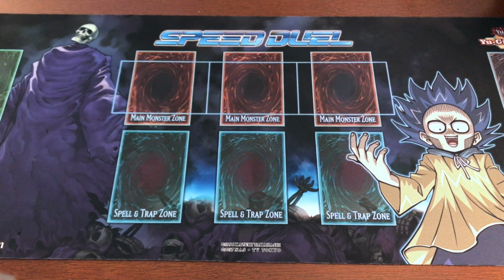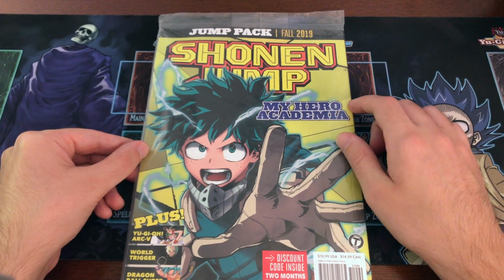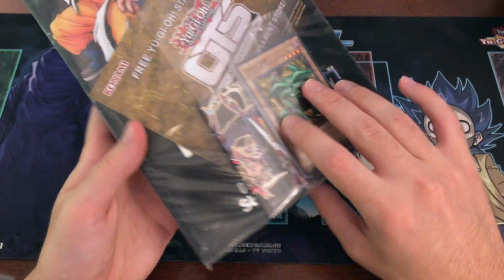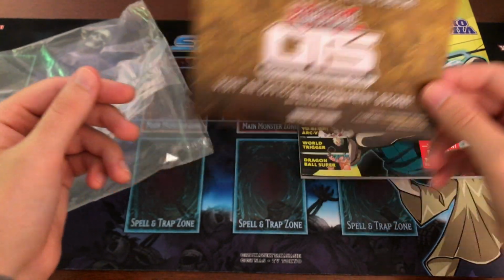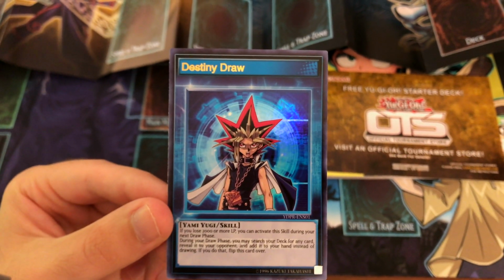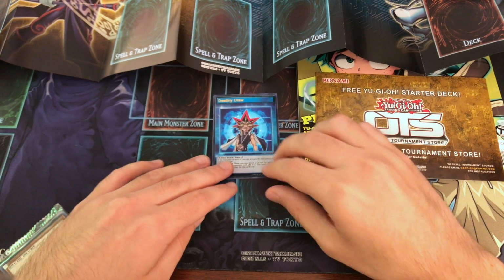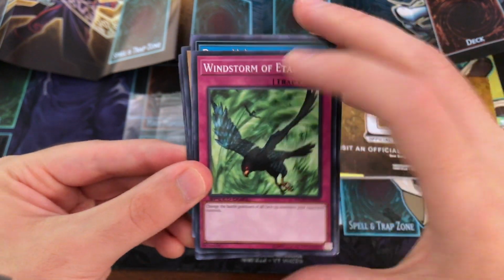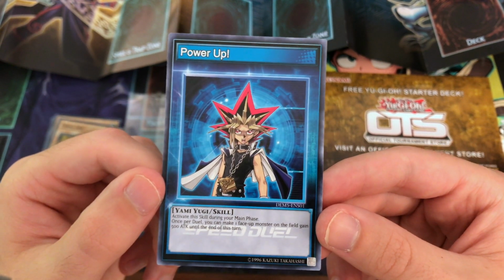The Rarest Yu Gi Oh! Speed Duels Skill Card